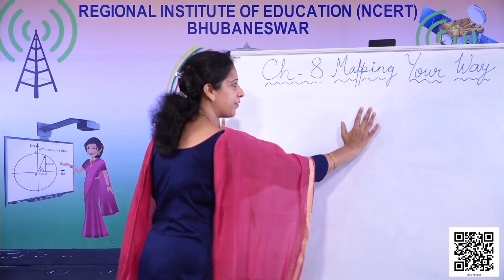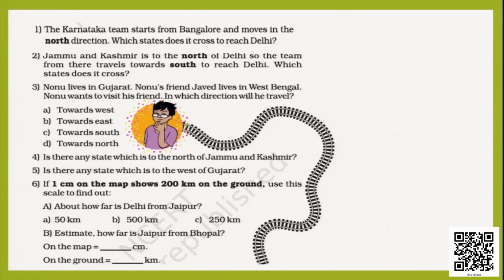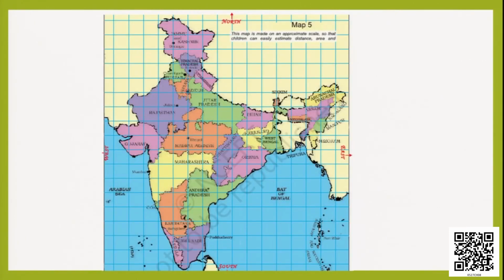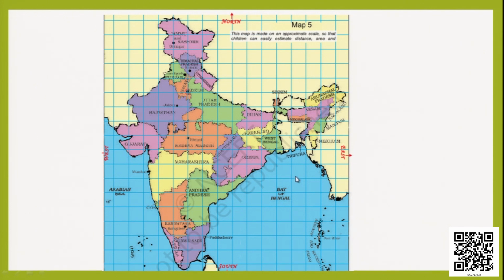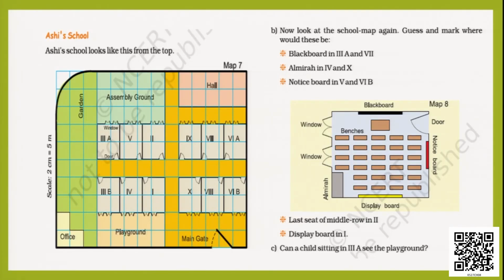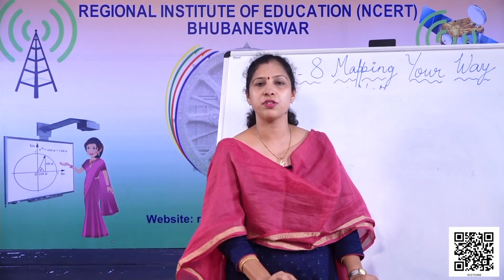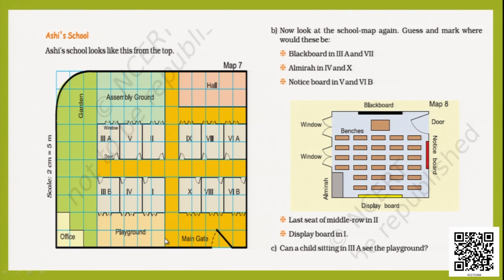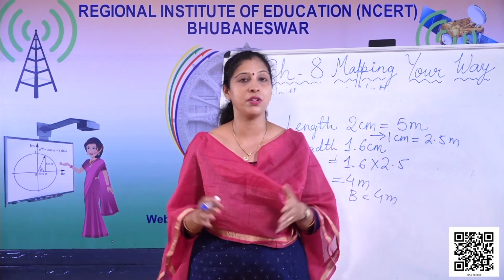Class 5 Mathematics Chapter 8 Mapping Your Way Part 2